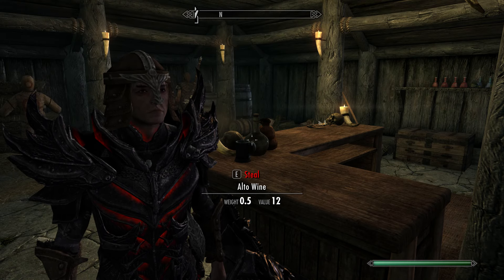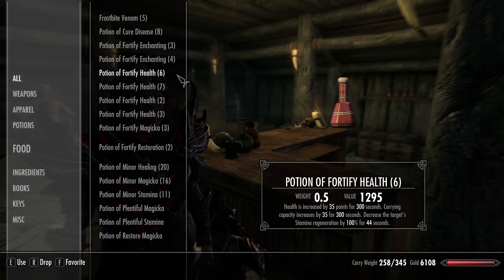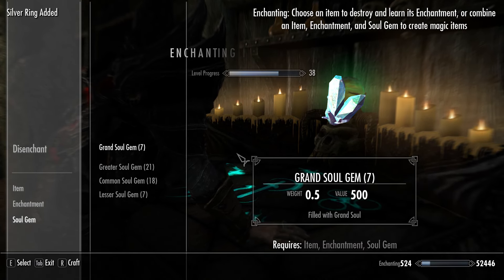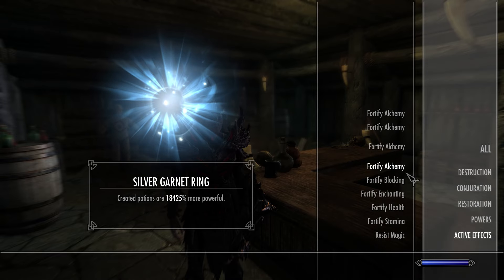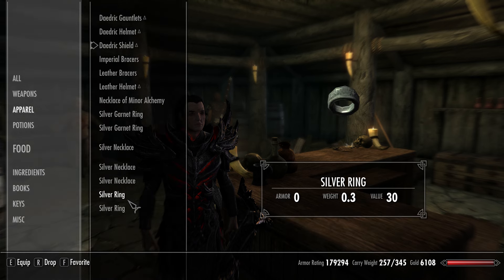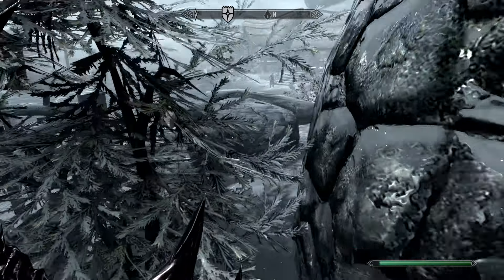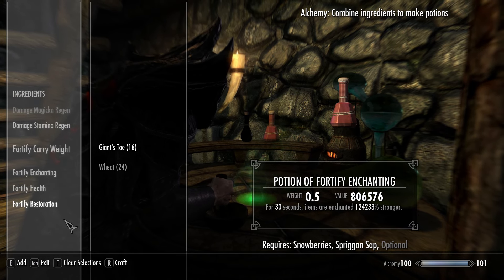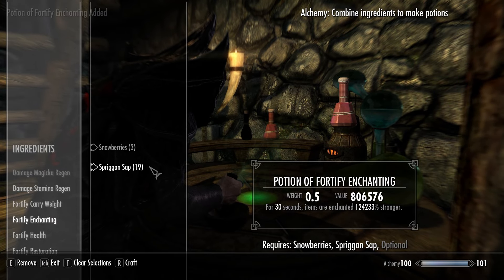124,833% Fortify Enchanting Potions Guide - Skyrim Special Edition - xBeau Gaming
124,833% Fortify Enchanting Potions Guide